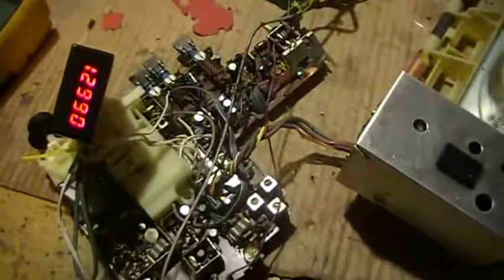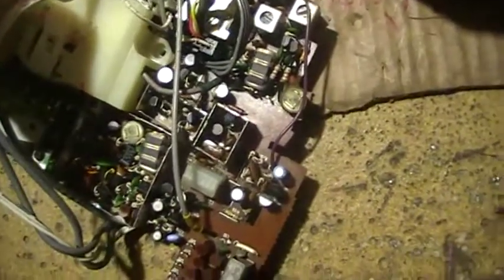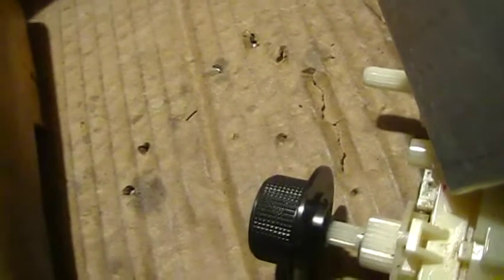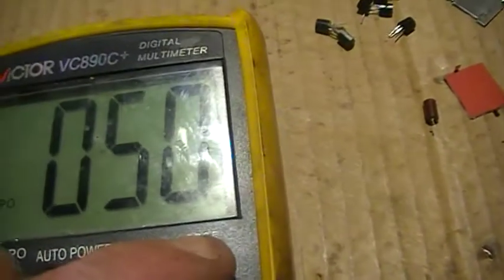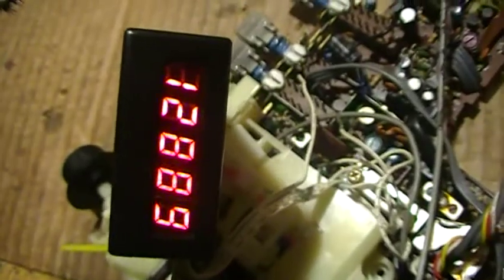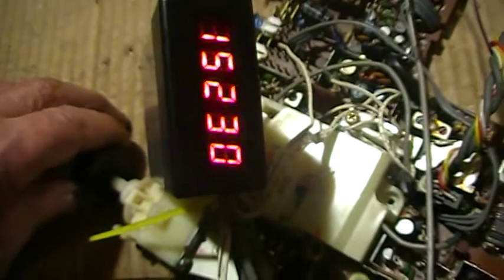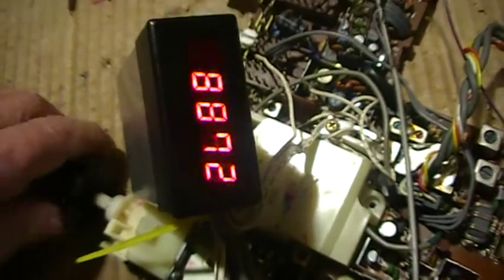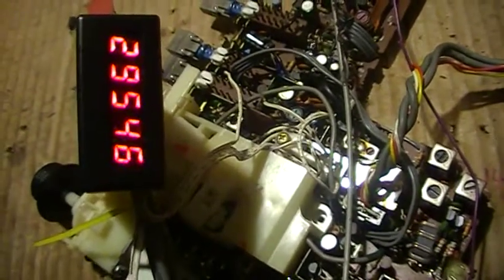Sony ICF6800 repair part 8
Sony ICF6800 repair